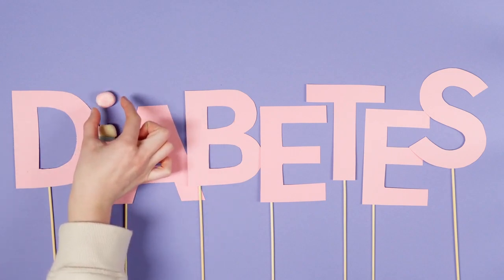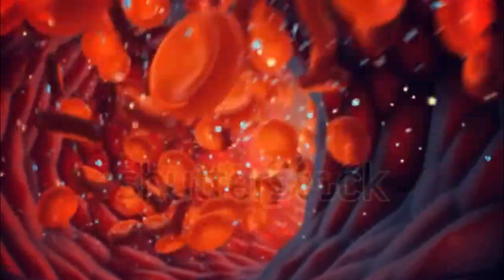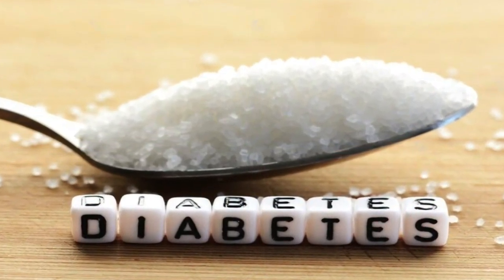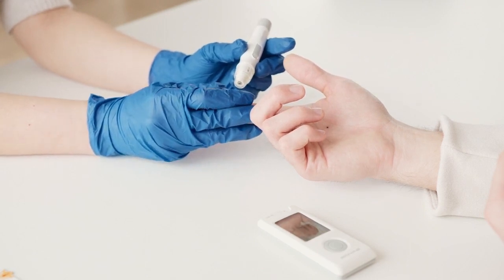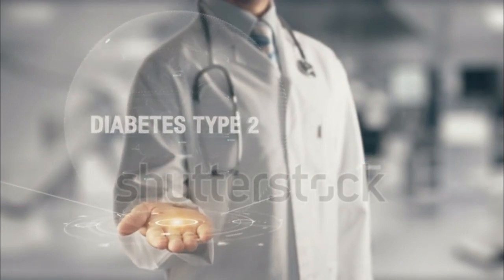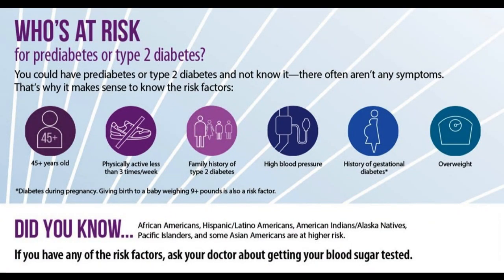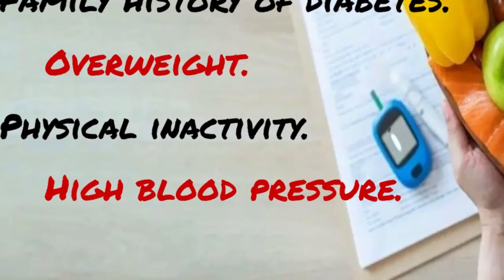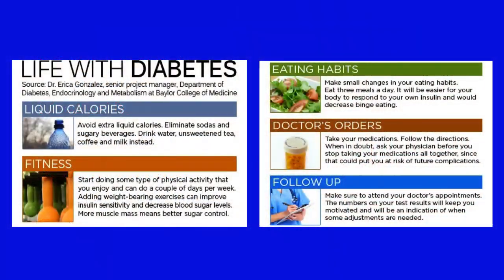Understanding Diabetes | Ensure the right care to take control of Diabetes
Diabetes, also known as diabetes mellitus, is a group of metabolic disorders characterized by a high blood sugar level (hyperglycemia) over a prolonged period of time. Symptoms often include frequent urination, increased thirst and increased appetite. If left untreated, diabetes can cause many health complications.
There's no reason to be terrified of diabetes. All you require is the appropriate diet, exercise, and basic maintenance. In order to help you control your diabetes, Ensure Diabetes Care is really a tailored diet for diabetics that helps control blood sugar.